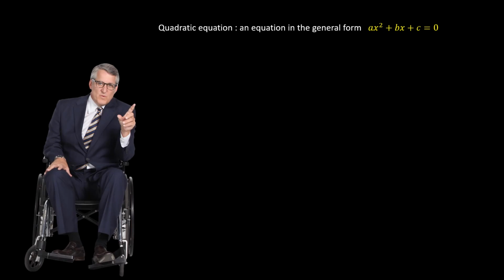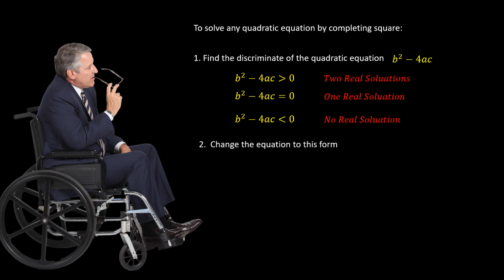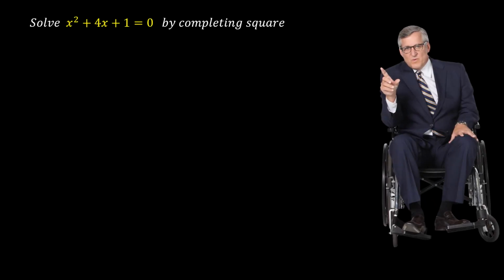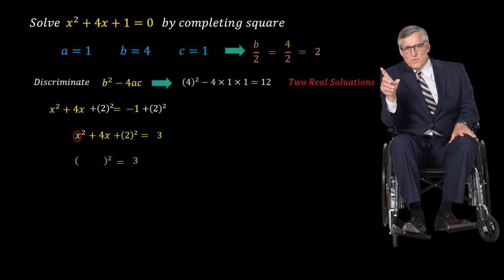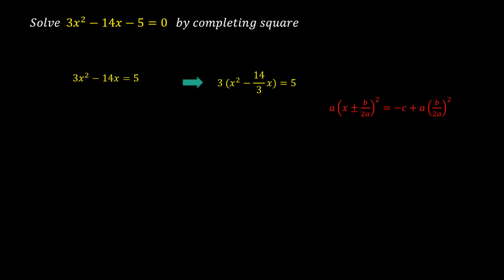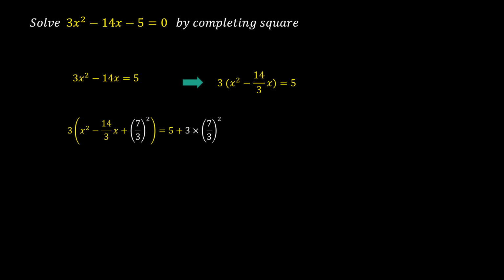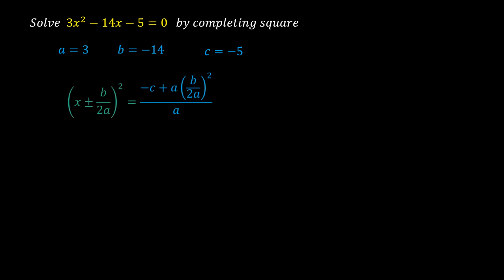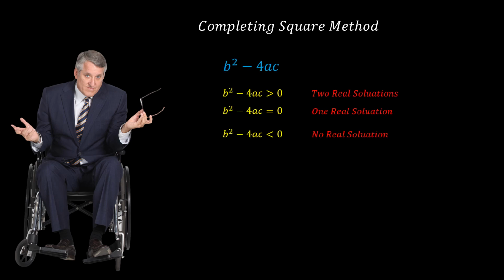Solve quadratic equation by completing square Method and finding discriminate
using completing square to solve quadratic equations and using the discriminate to find the number of solutions